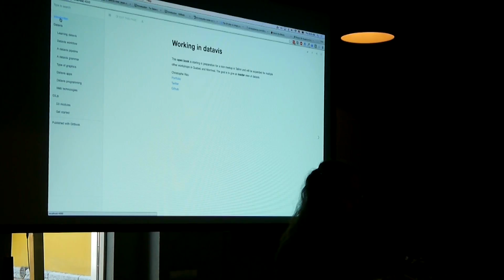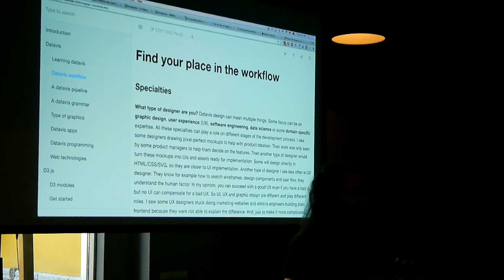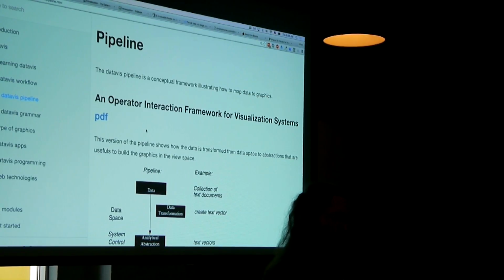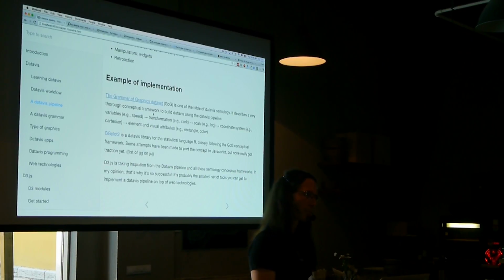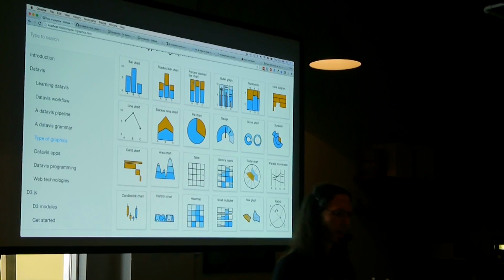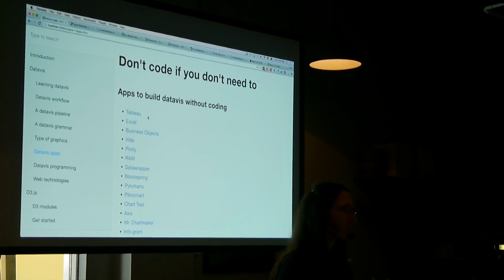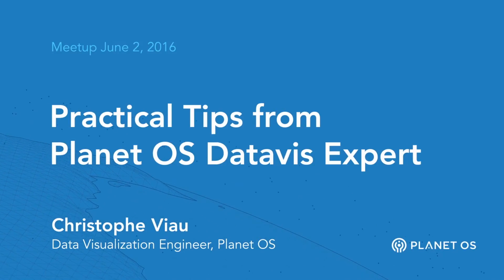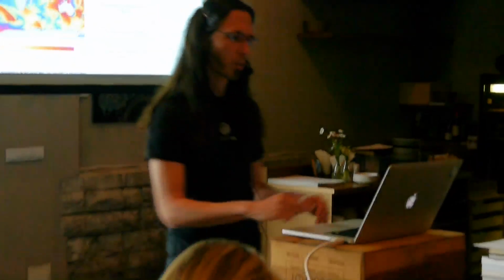Practical Tips from Datavis Expert - Christophe Viau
Meetup June 2, 2016